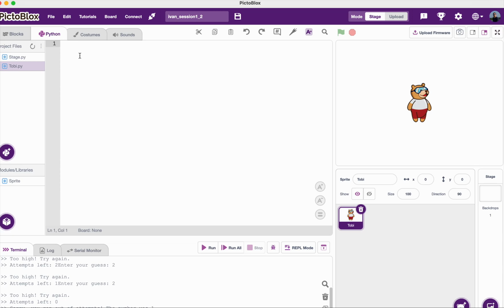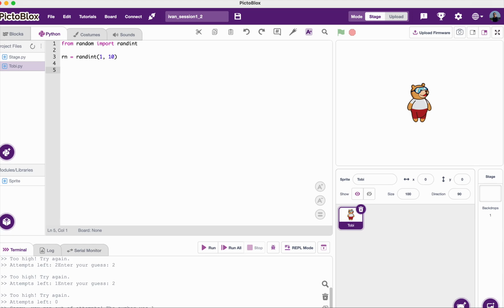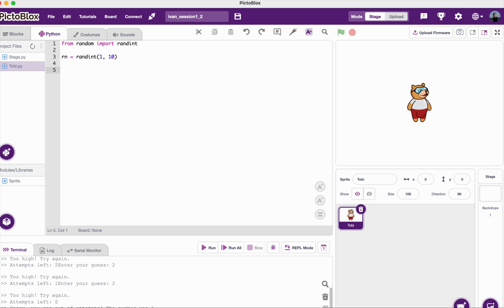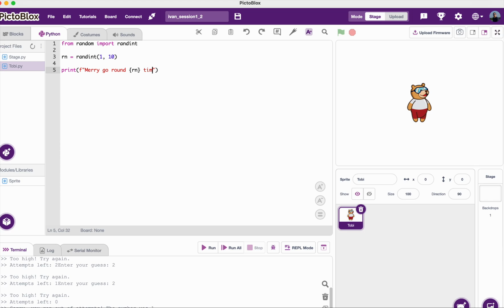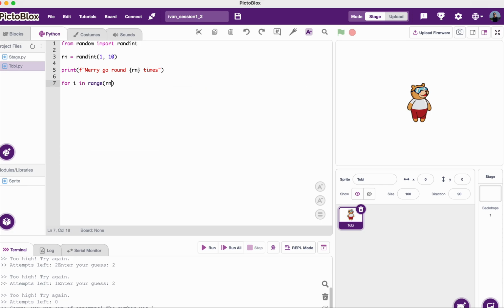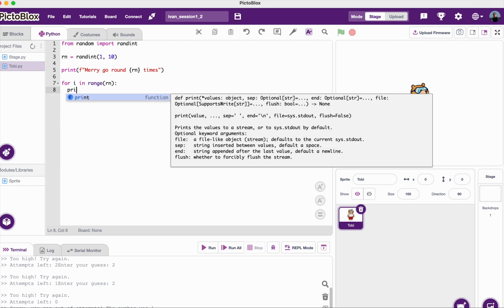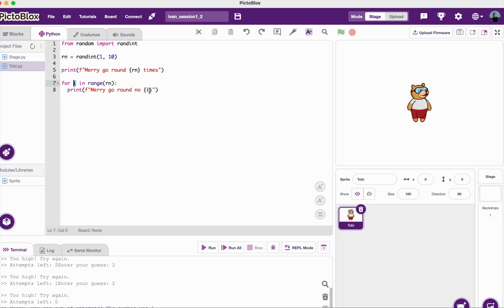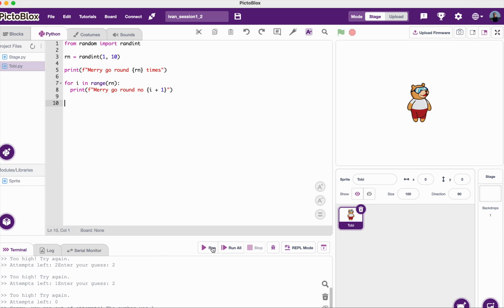DIY-1| Python Editor | PictoBlox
Submission requirements forInternational Teacher Training Program on Python with PictoBlox